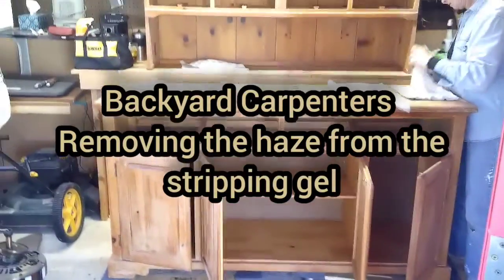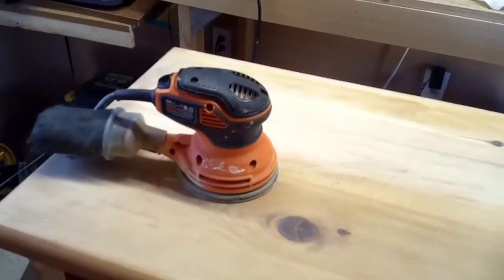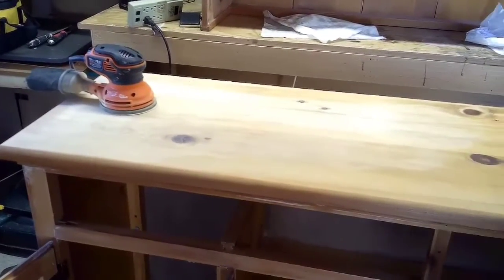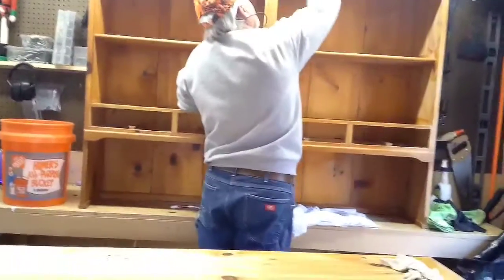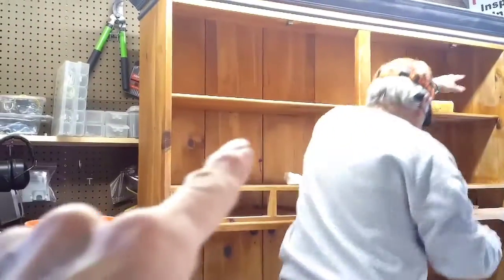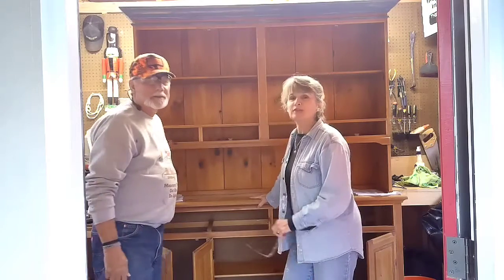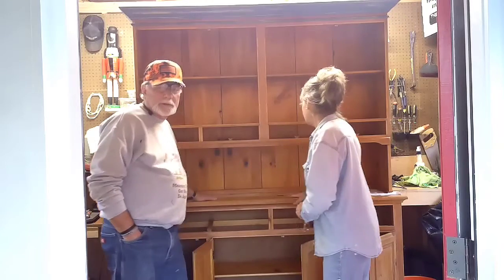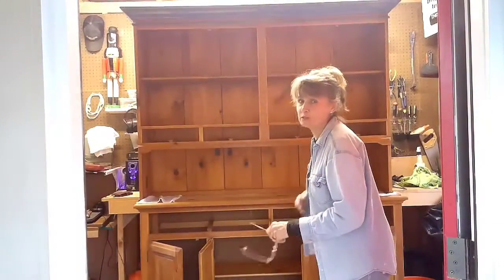Backyard Carpenters- Baby Boomers Can Do- removing the haze from stripping gel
Gel stripping haze has to be removed with sponges and water